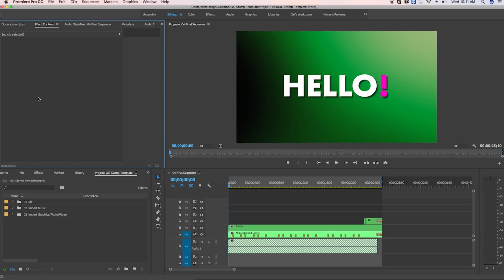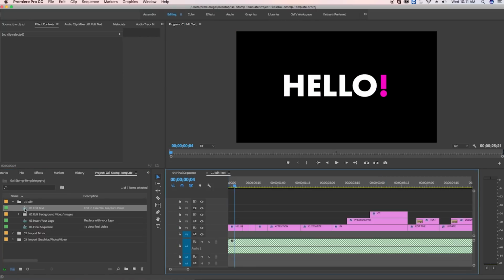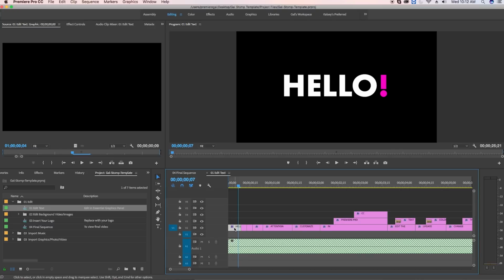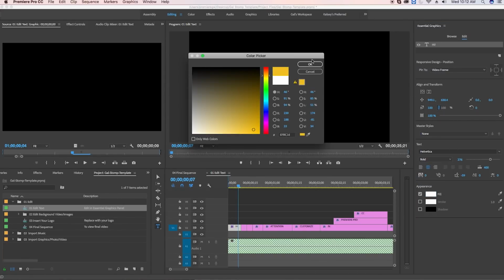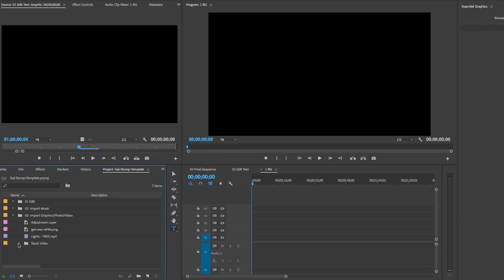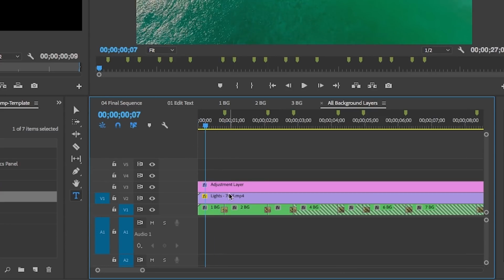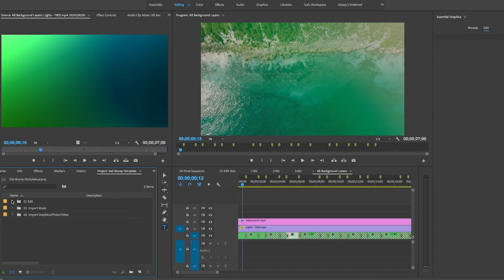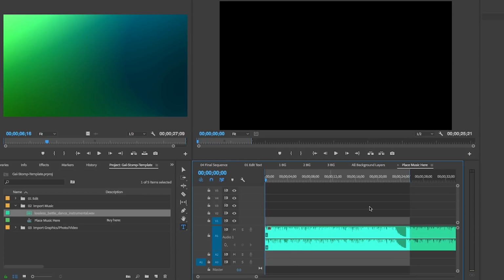Dynamic Stomp Opener Intro Template Video Tutorial - Adobe Premiere Pro CC 2017